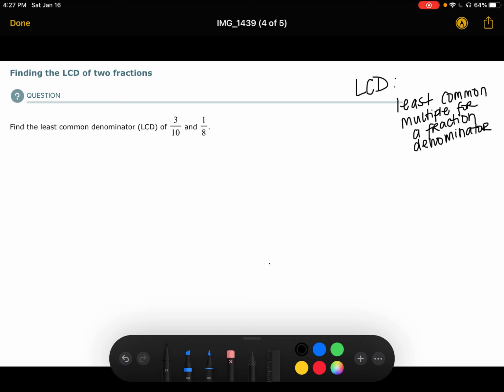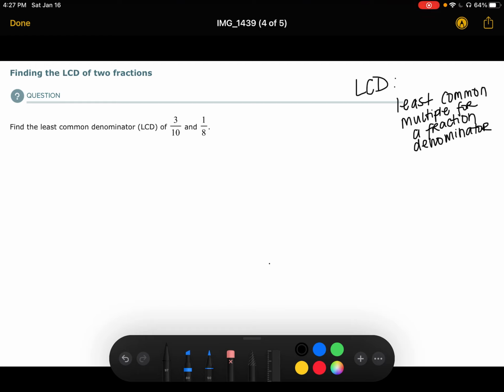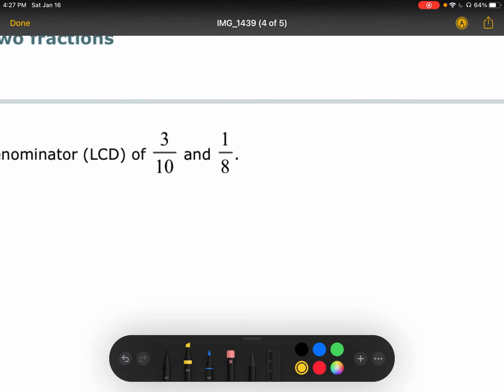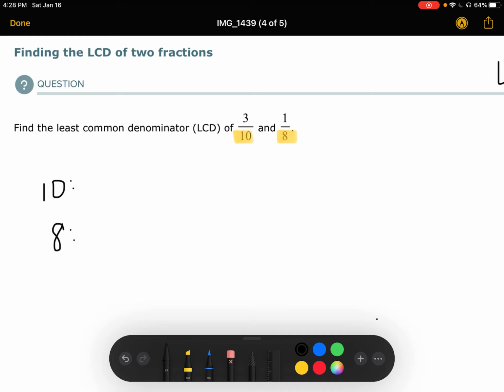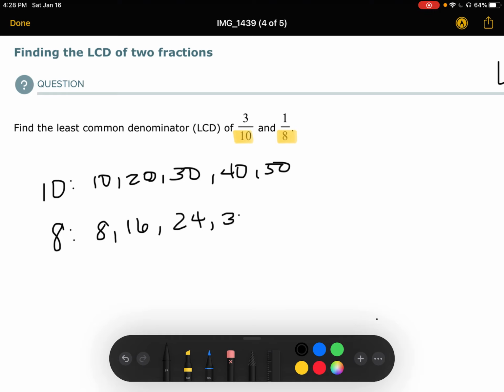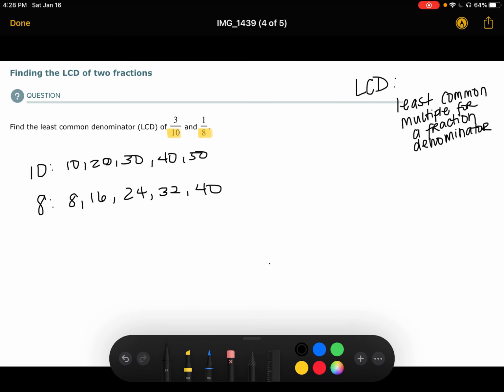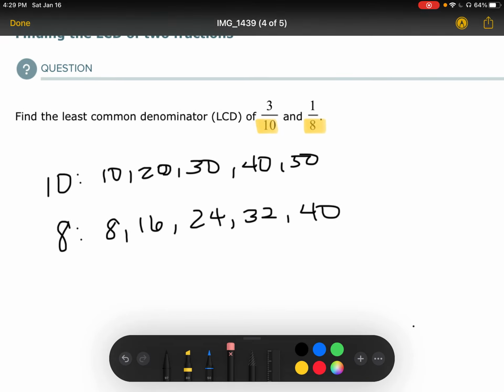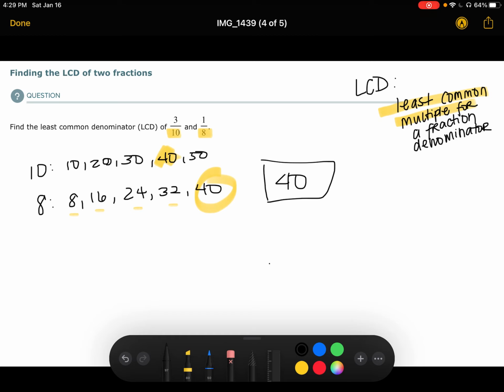Finding the LCD